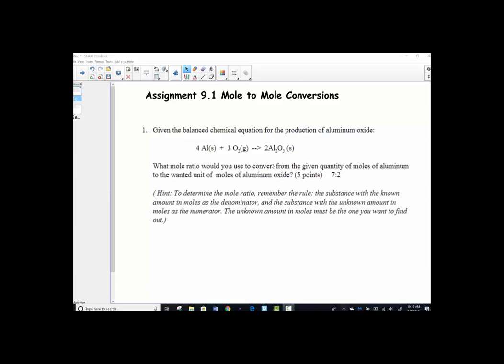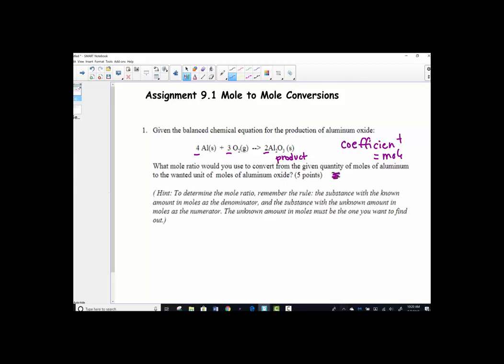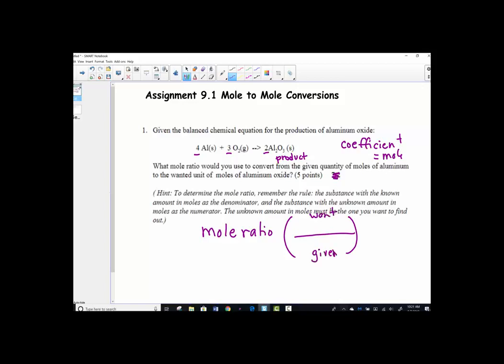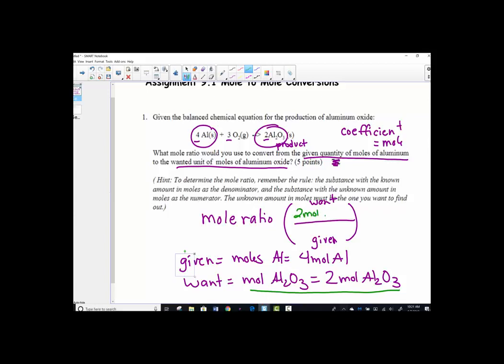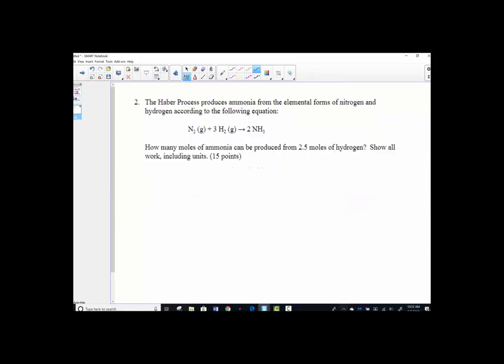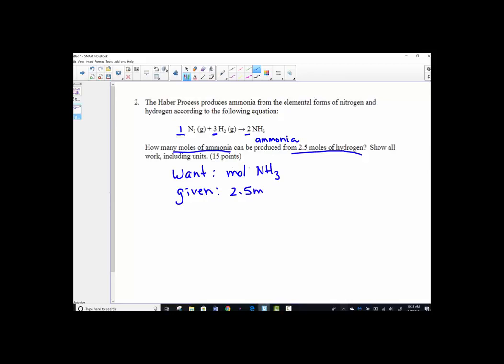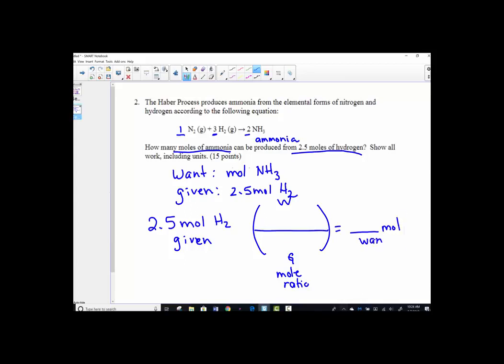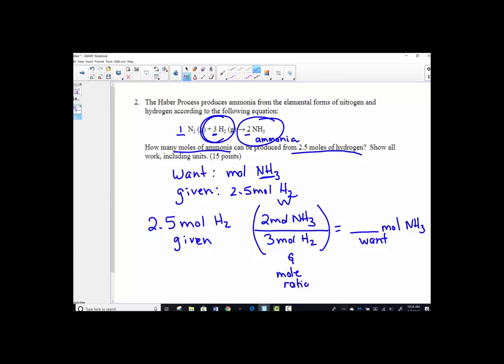Mole Mole Conversions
Mole Calculation practices